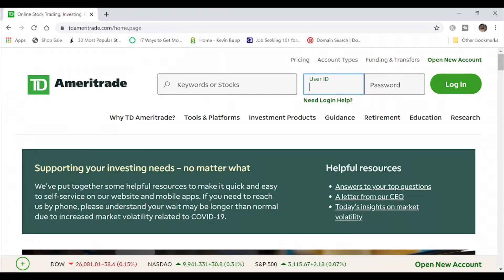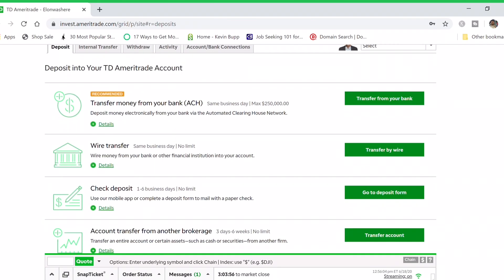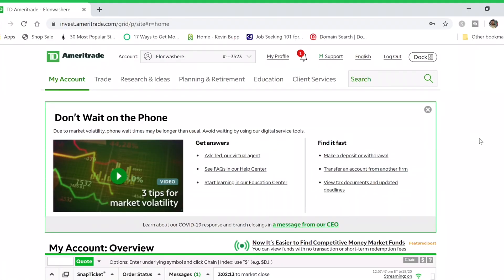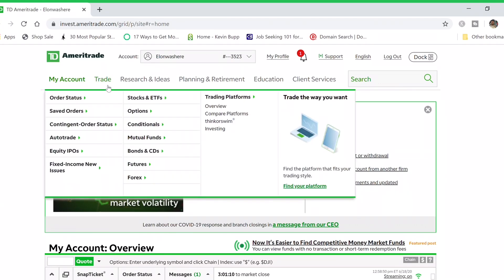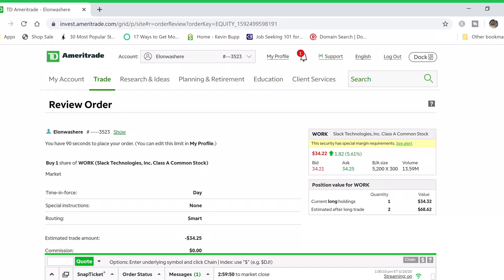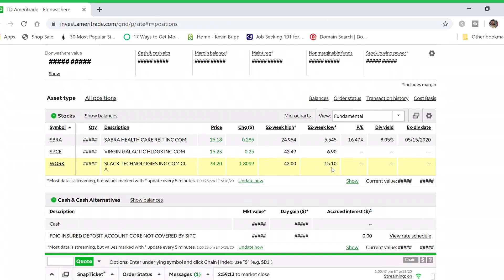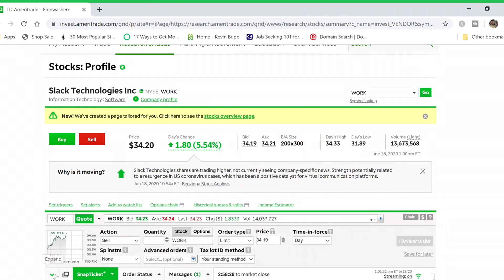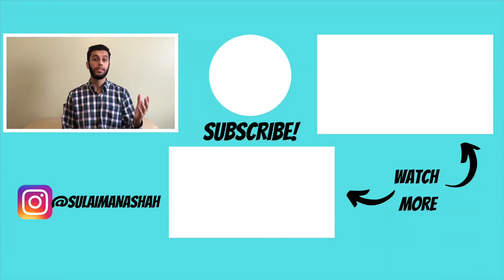Step by Step: How to Buy a Stock on TD AMERITRADE (Buy, Sell, Features, Dashboard)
I will show you how to buy a stock on TD Ameritrade in this video. It will be step by step showing you how to connect your bank account, deposit money and how to buy your first stock.

After watching this video you will understand the basics of how to use TD Ameritrade as it is one of the best brokerages for beginners.